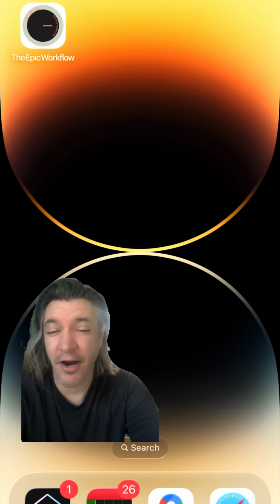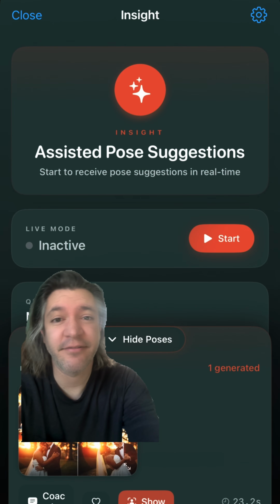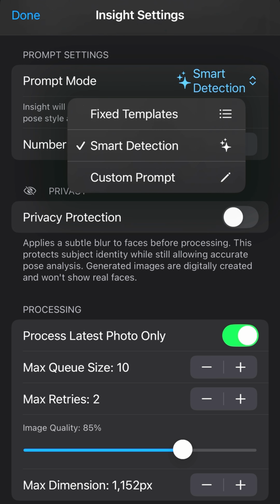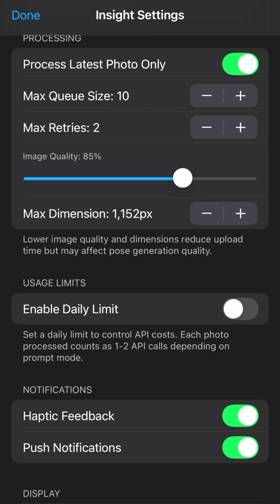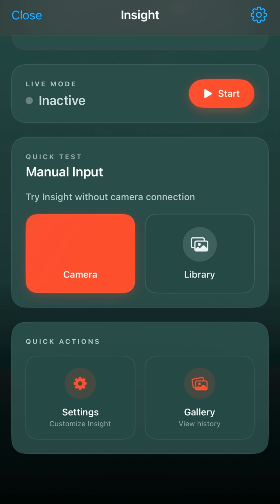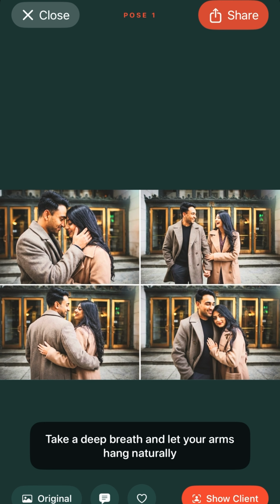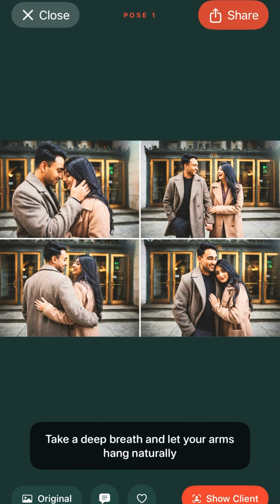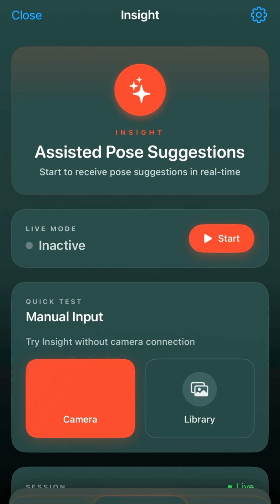crazy times we’re living in